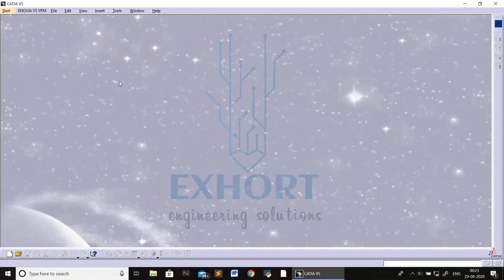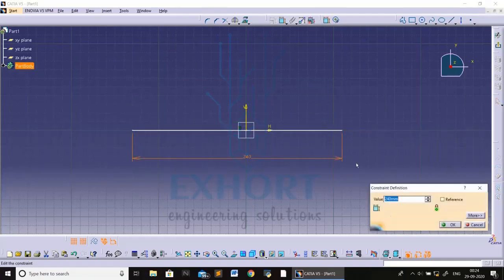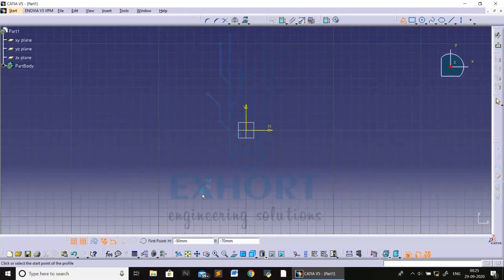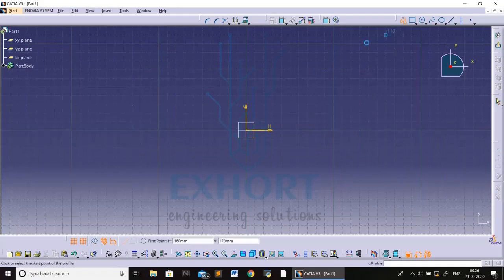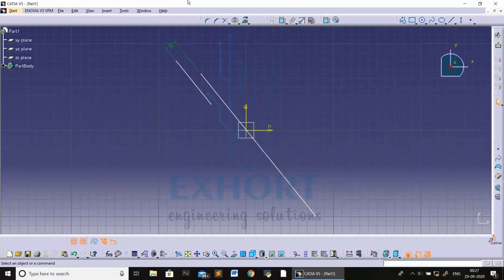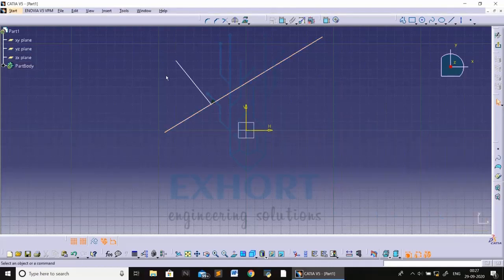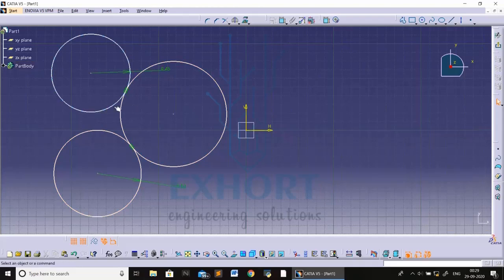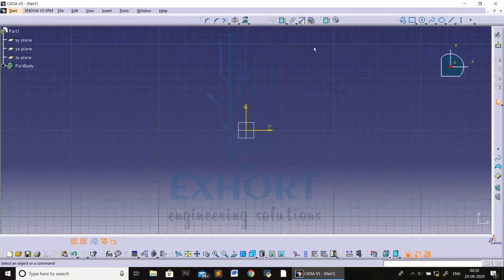#8 CONSTRAIN TOOL BAR CATIA | CATIA V5 TUTORIAL | CATIA TUTORIAL FOR BEGINEER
In this video you will learn a brief overview of CONSTRAIN TOOL BAR Command and its various types of CATIA Software.

I have explained in best way and completely CONSTRAIN TOOL BAR
Command with its Various Types, by using this command you can do draw any type of CONSTRAIN TOOL BAR in CATIA Software Drawings.

Topics Discussed in Video :
1. Use of CONSTRAINS.
2. CONSTRAINS of various Types.

 Thanking you,
 TEAM EXHORT